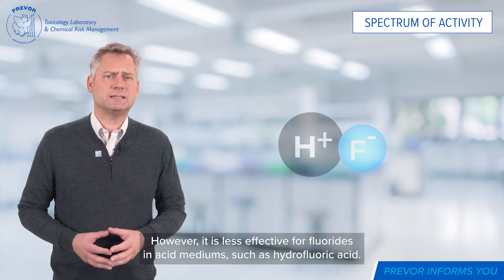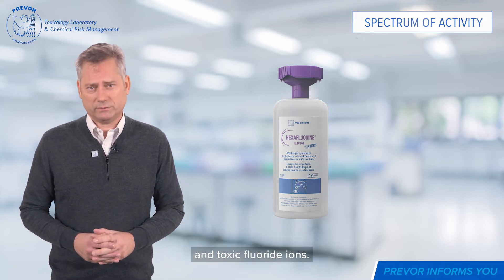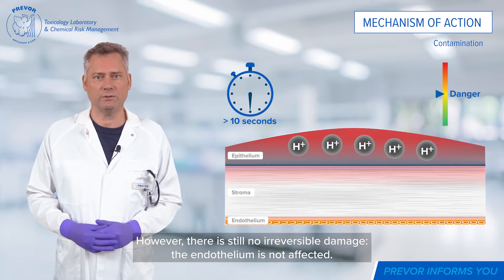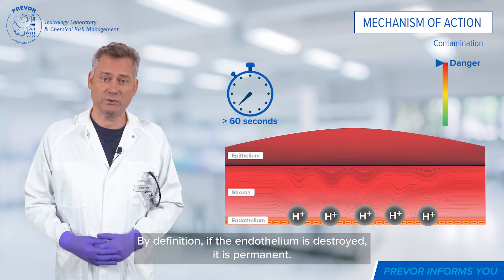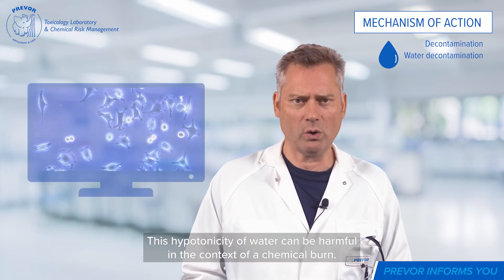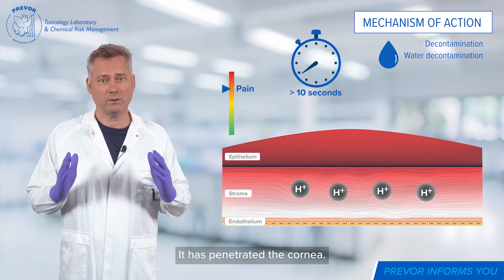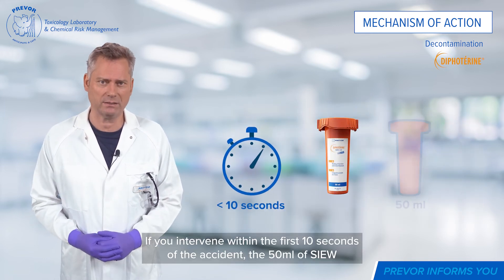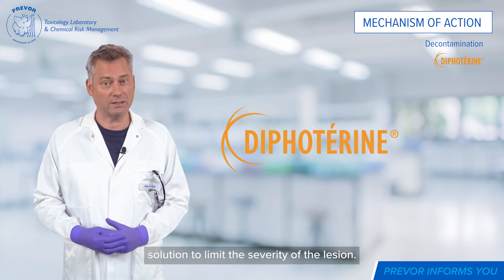Reducing chemical risks to improve safety in the workplace with the Diphoterine® solution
Discover the chemical decontamination solution, Diphoterine®.

We present its activity spectrum as well as its action mechanism.